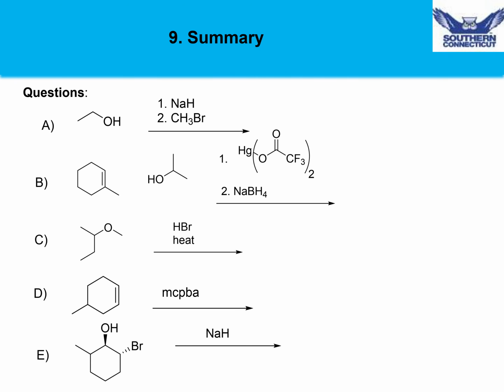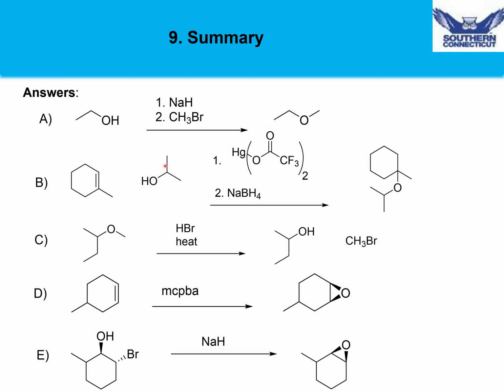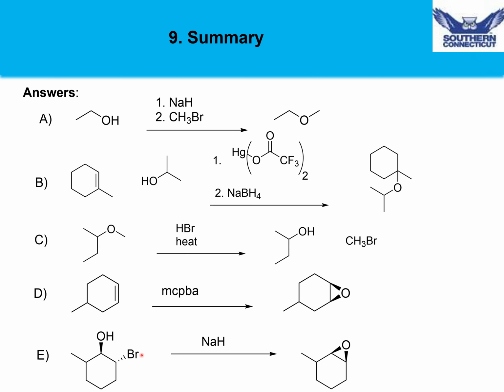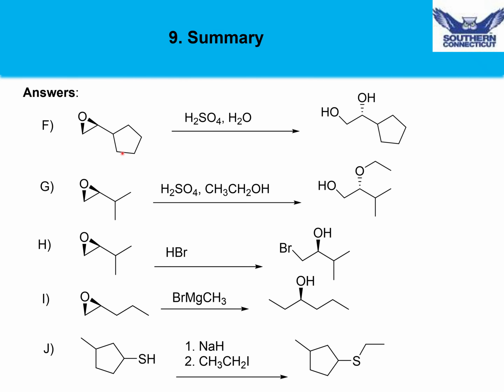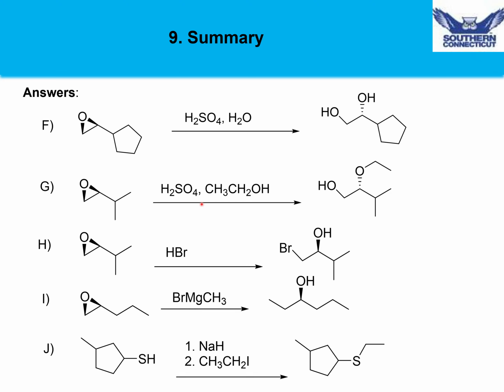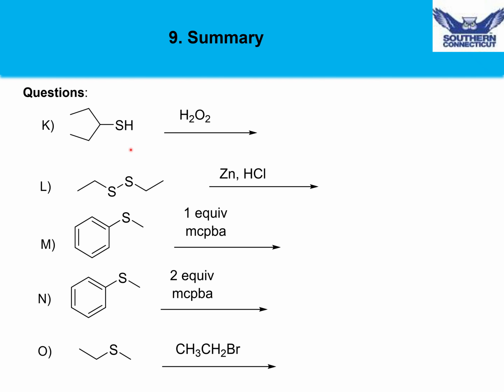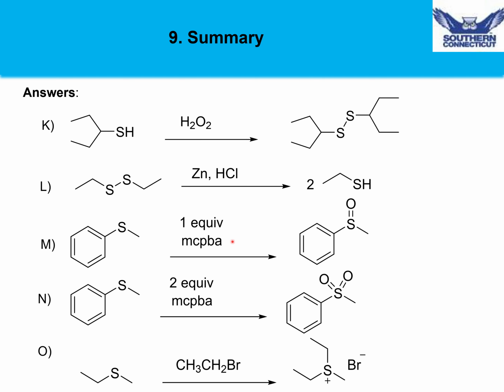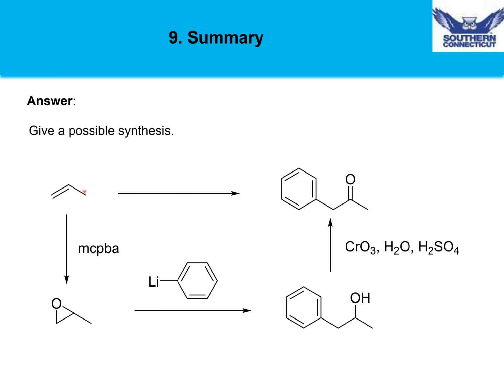Chapter 18.9 Chapter Summary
Summary of Ethers, Epoxides, Thiols, and Sulfides